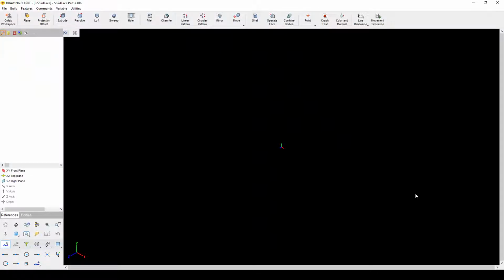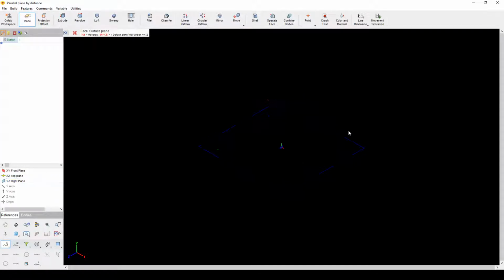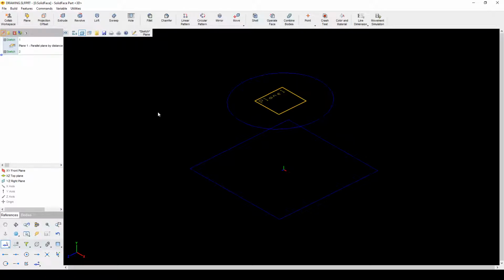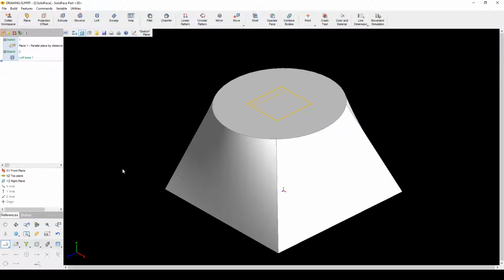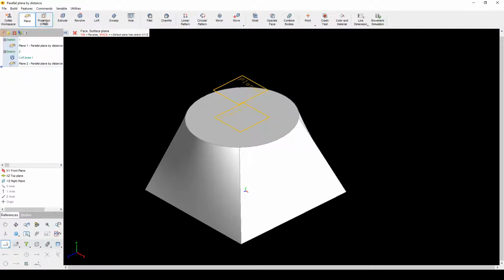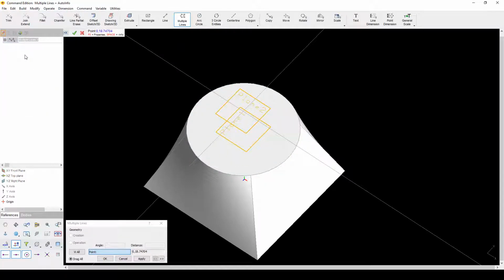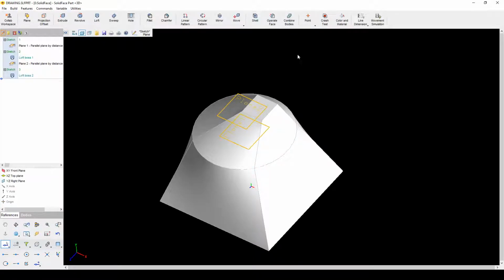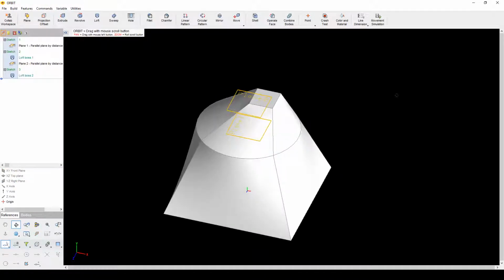Learn how to use 3D Modeling Software - 25 - The Loft Tool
Learn how to start creating parts in SolidFace 3D modeling software mostly known as CAD. We jump right in! You’ll learn how to control the workspace with your mouse, the concept behind creating 3D parts, and the workflow from creating a 2D sketch and extruding it into a 3D model.

We will be covering from the basic sketch techniques to the most advanced features!